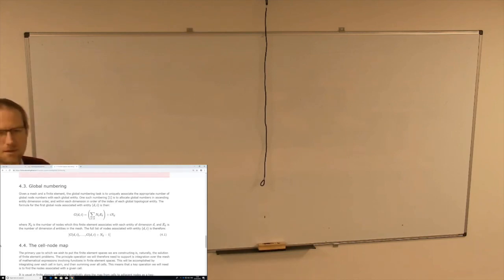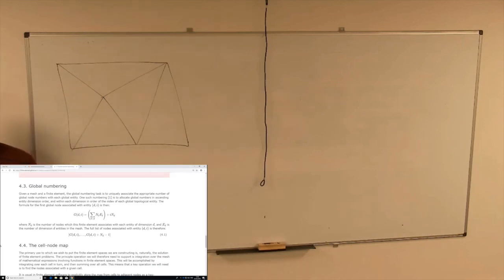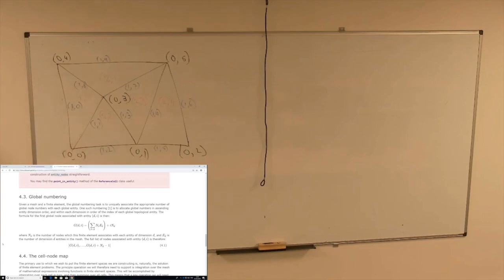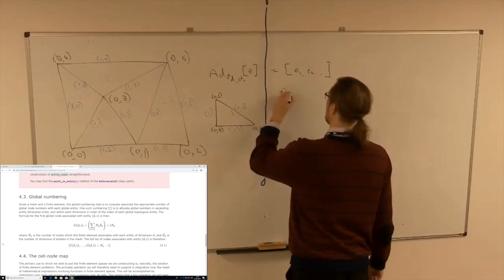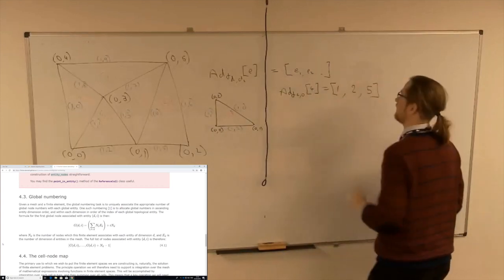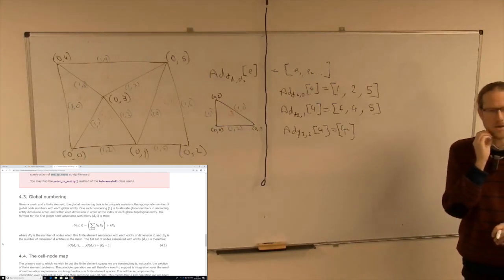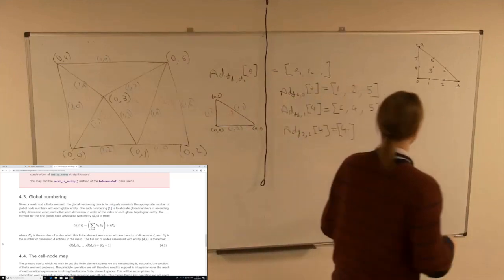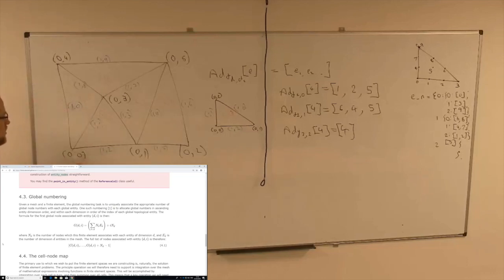Finite element tutorial 4.3: global numbering.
Part of the Imperial College London module M345A47 Finite Elements.